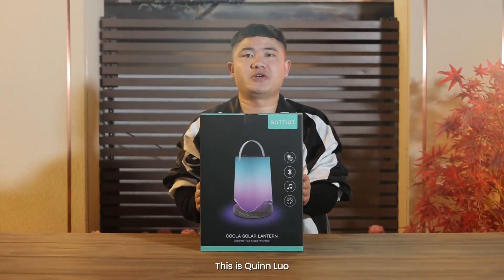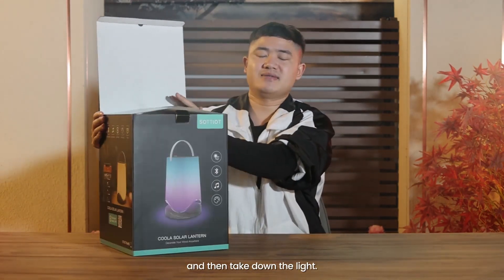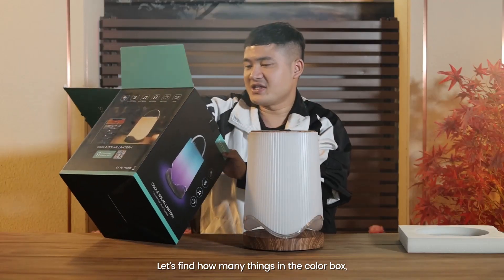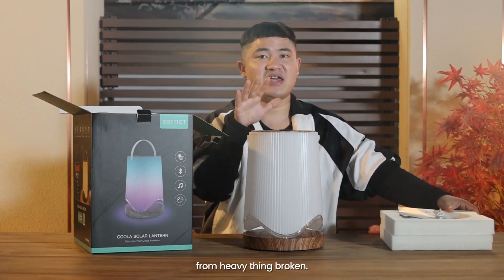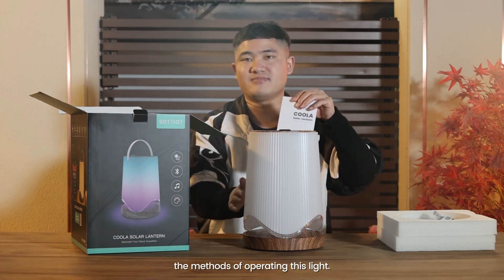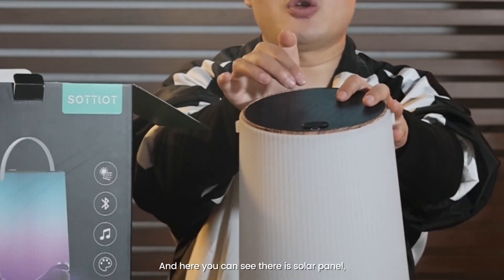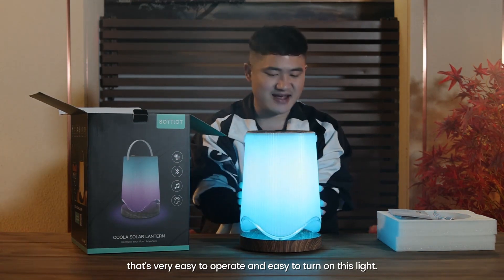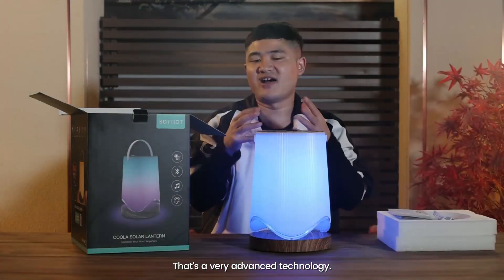Sottlot New Energy-Unboxing introduction of the most beautiful environment desktop lantern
New from Sottlot is the Coola Smart Solar Lantern.It connects with App via Bluetooth mesh.You can adjust 16 million colors and cool white switching through the Sottlot App.There are two charging methods of solar panel box type-C here.On the bottom of this model there is a MIC receiver,You just need to connect your phone and it can dance to the music.